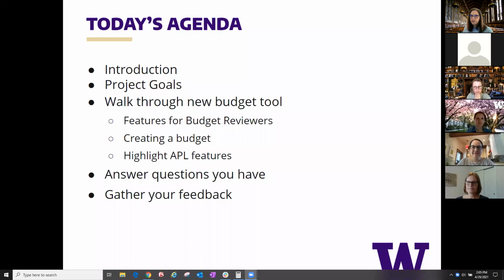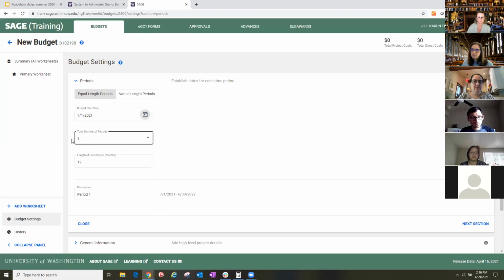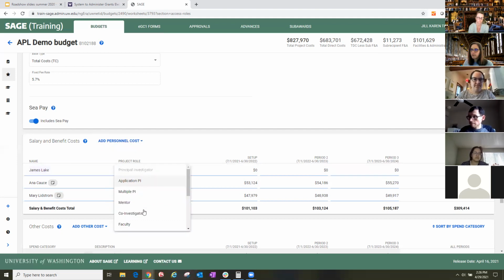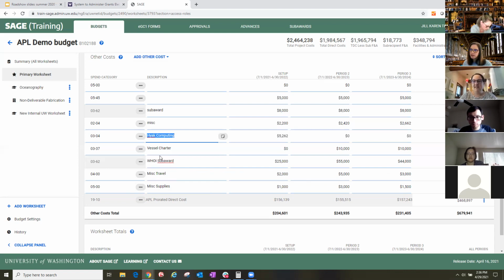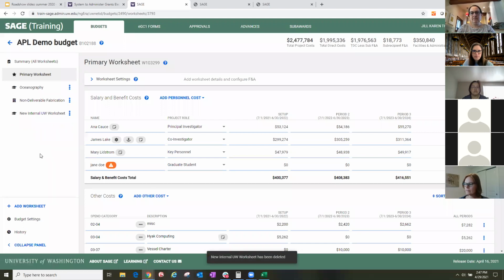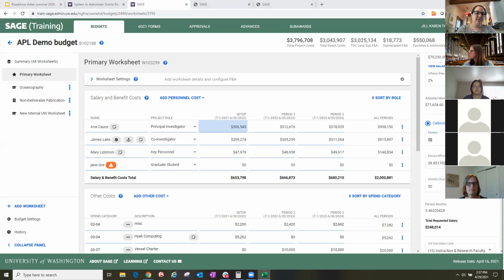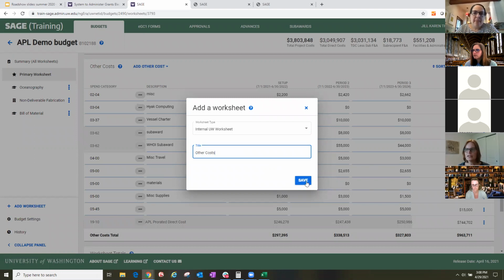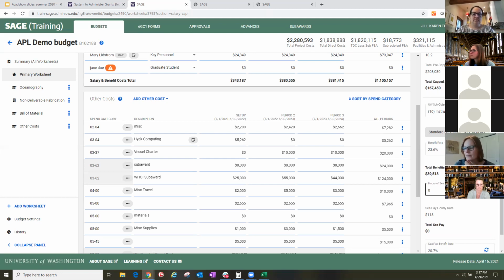SAGE Budget Demonstration and Q&A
Zoom demonstration of SAGE budgeting tool by Jill Thompson, Sr. Business Systems Analyst, Office of Research Information Services (ORIS), UW.